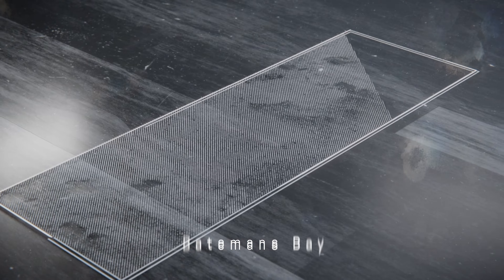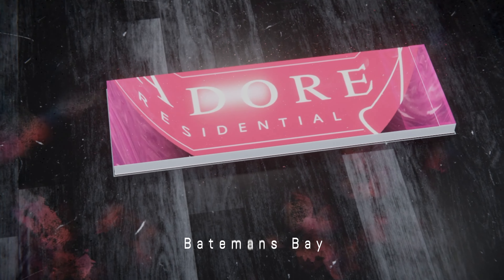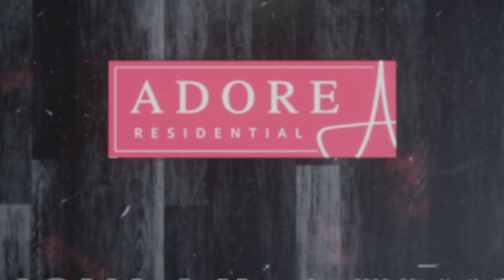3 Anne Street Batehaven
For more information about this property please contact
Nola on 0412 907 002

Agent: Nola Debney, 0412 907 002
Voice Over: Kate Jacobs
Camera operator: Robert Jacobs
Edited by: South Coast Pix